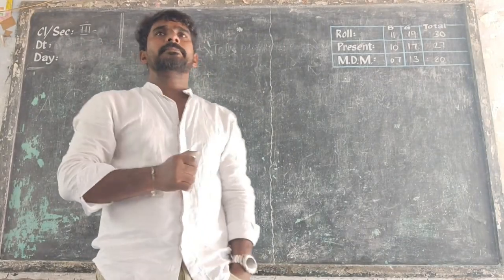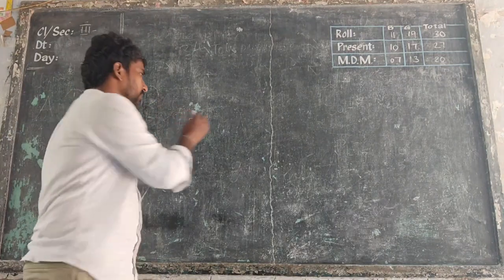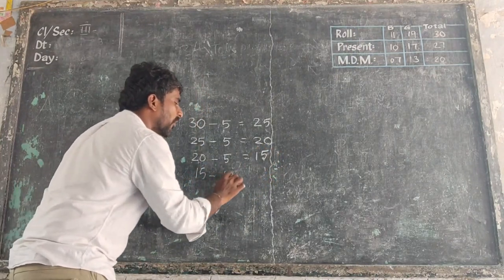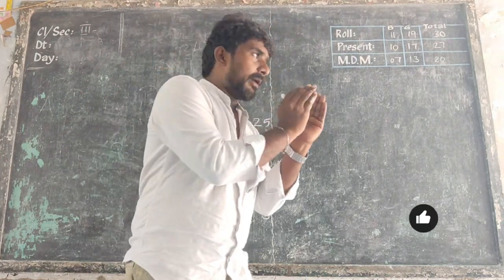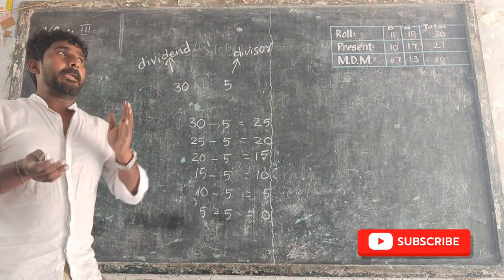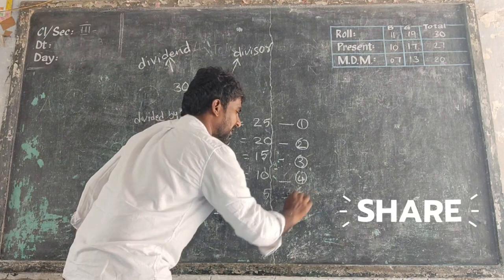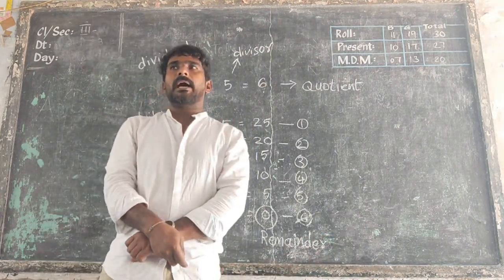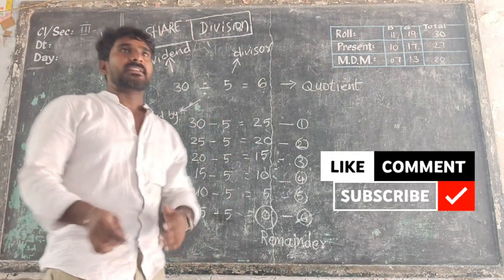Easy to learn Division | class 3 | CBSE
division method for class 3

division method for grade 3

short division mnethod for class 3

long division method for class 3

short division mnethod for class 3 worksheet

easy division method for grade 3

short division method for grade 3

long division method worksheet for class 3

division method for class

division method for class 8

division method for class 4

division method for class 5

division method for class 2

division method for class 6

division method for class 7

division method for class1
divisions maths

division maths tricks

division maths for class 5

division maths examples

division maths problems

division maths for class 4

division maths worksheet

division maths for class 3

division maths for class 2

What are the steps for division class 3?

What is the formula for division Class 3?

How to do 3rd grade division?

What is the method of division method?
division for kids
basic division for kids
class 3 maths division
division for class 3
3 digit by 1 digit division with remainders
long division for class 3
division for class 3 in english
class 3 maths in tleugu
3 digit by 1 digit division step by step
division for class 3 complete in english
division algorithm
class 3 division
vedic maths division tricks